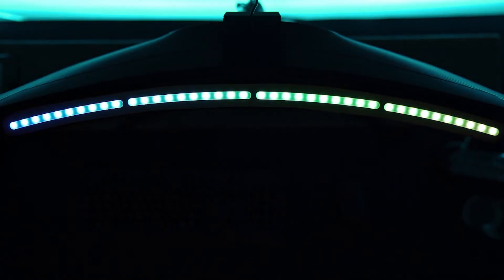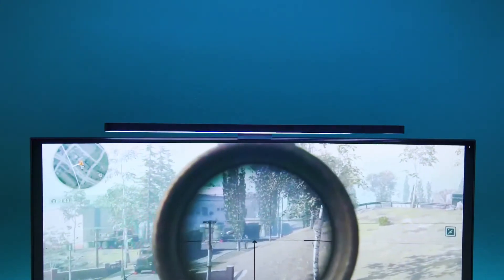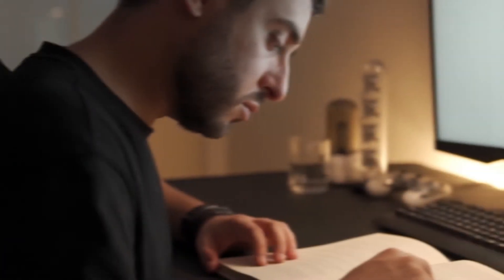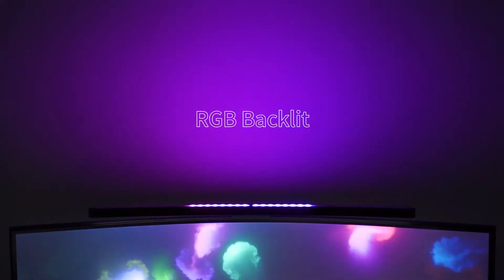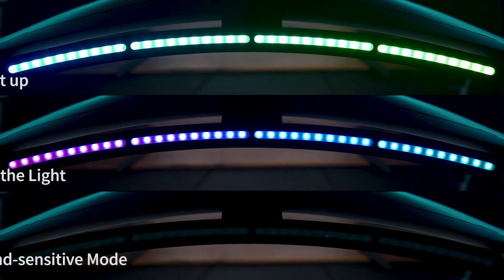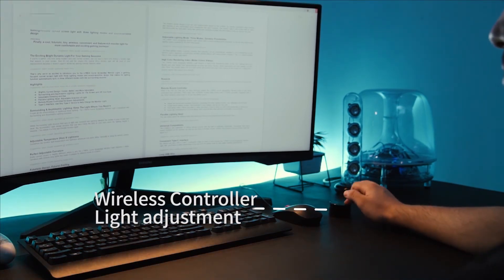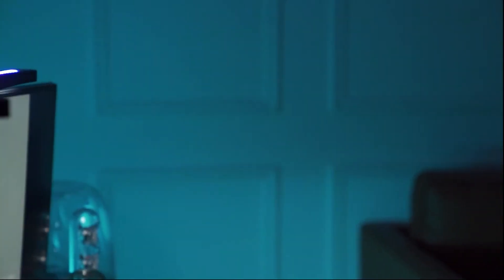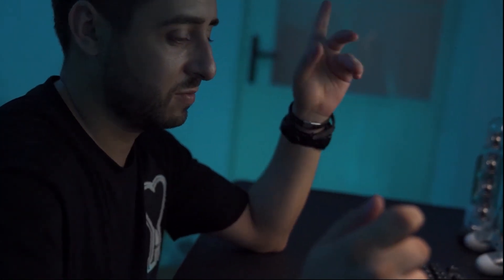This curved monitor light is specially designed and produced by us for curved screens.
Our new monitor light is based on a completely different design from the traditional, it is a curved design, which breaks most of the existing straight screen lights in the market with traditional sense and more suitable for the current popular curved screens.This curved monitor light is specially designed and produced by us for curved screens. We are confident that it will be quite a unique product, and this new design concept will become a new trend, so before launching it.
CURVED MONITOR LIGHT: The monitor light adopts alloy lamp body with fine workmanship. With R1000 wide curvature and 550mm lengthened lamp body design, can match the display screens with different curvatures and thicknesses on the market. The asymmetrical surround projection design can produce a perfect beam without reflection on the screen, reducing screen glare, and effectively protecting your eyes in your daily work.
BORN FOR E-SPORTS: The curved monitor light uses 100 Ra97 full-spectrum LED lamp beads to restore the true color, without visible flicker, and protect the eyes from fatigue. The LED ambient light on the back uses 40 RGB lamp beads, built-in ARM processor, can recognize the sound wave signal, so that the light effect of the ambient light and the game audio rhythm can be synchronized change, enhance the game immersive experience.
MINI DESKTOP CONTROLLER: The curved screen light is equipped with a mini cylindrical remote control with a diameter of 45MM, which is wirelessly connected to the lamp body by 2.4GHz, and the color temperature and brightness can be adjusted at will. The six modes can be exchanged with one button, which is more convenient to use. It has a built-in 3V Cr2450 button lithium battery, which is safe and environmentally friendly, which greatly improves the battery life of the remote control.
COLOR TEMPERATURE AND BRIGHTNESS CAN BE STEPLESSLY ADJUSTED: The color temperature and brightness of the screen hanging lights are in a stepless adjustment mode, and the color temperature of 6000K-2900K can be adjusted at will to meet different usage scenarios and usage needs. With power-off memory design, you only need to set it once, and it will automatically adjust to the brightness and color temperature you set last time without repeating the setting when it’s turned on next time.
USB POWER SUPPLY: The screen reading light is powered by USB, it can be powered by connecting to the computer or an adapter (5V 2A is recommended) using the equipped data cable. Breakthrough design, the screen hanging light is installed on the top of the display, saving you valuable desktop space.